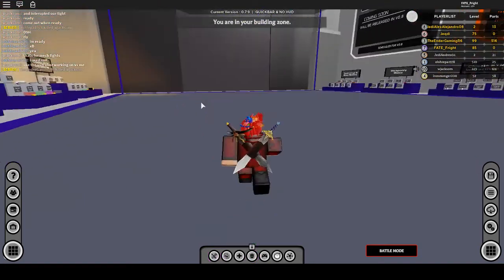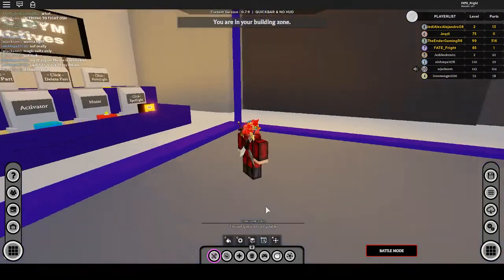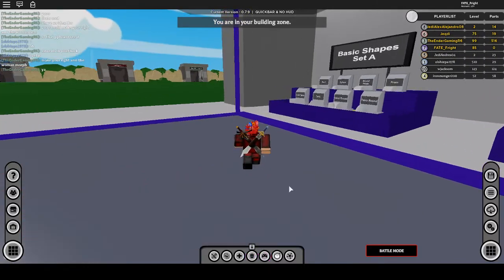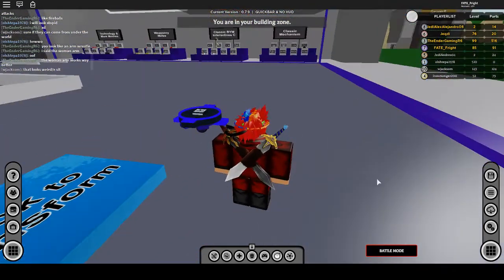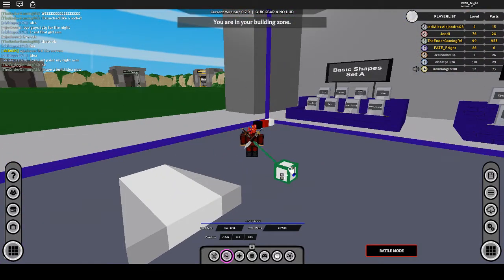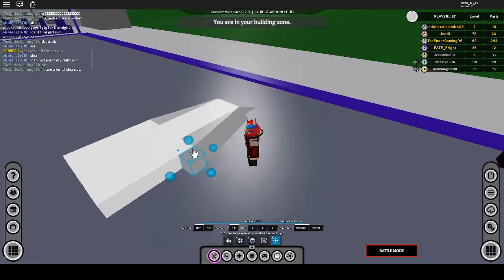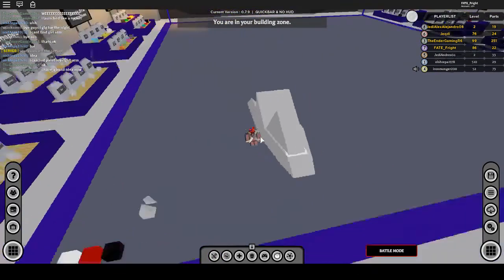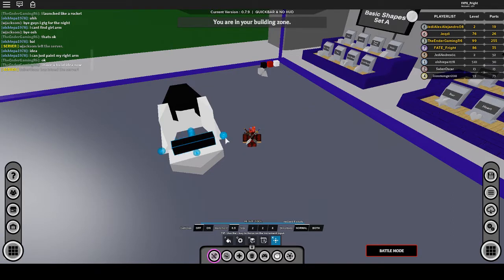Roblox Build and Destroy (BND) tool/ mech foot tutorial.